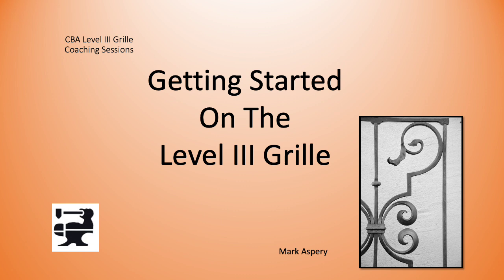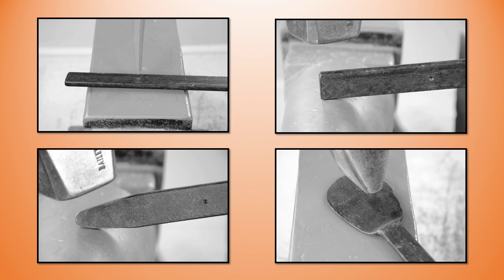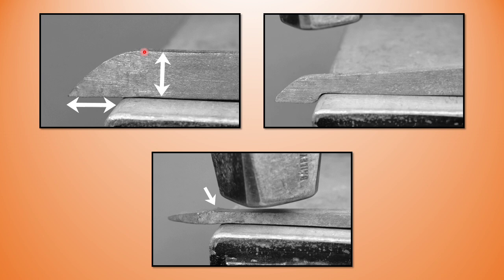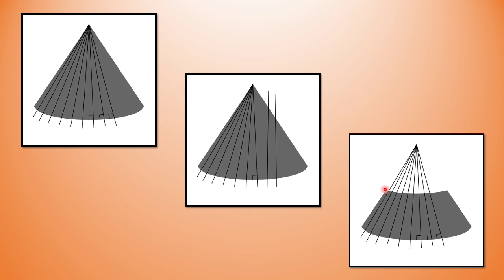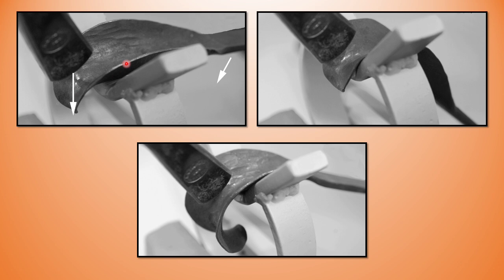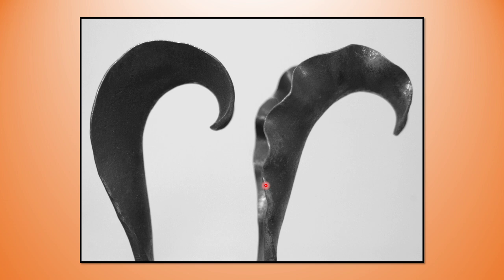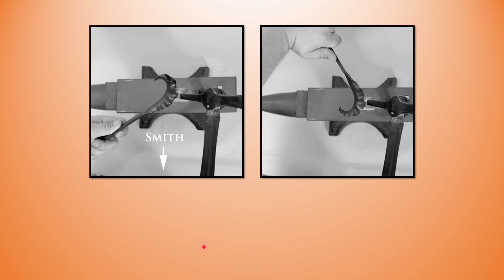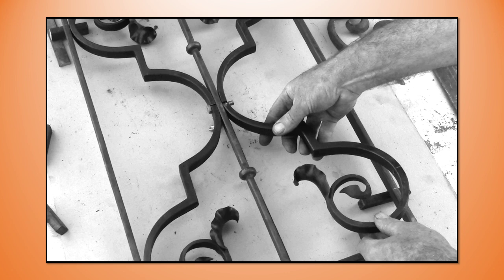CBA/ABANA level III Grille - Coaching Sessions: Getting started on the grille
This video looks at transferring the drawing, taking measurements from the drawing and making the blown-over, beveled-leaf scroll tip as well as the Water leaf